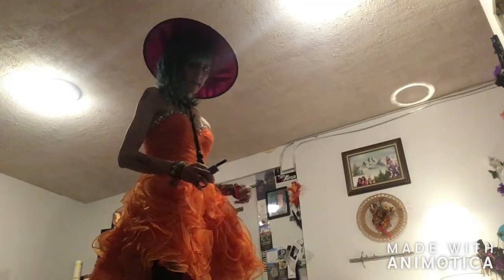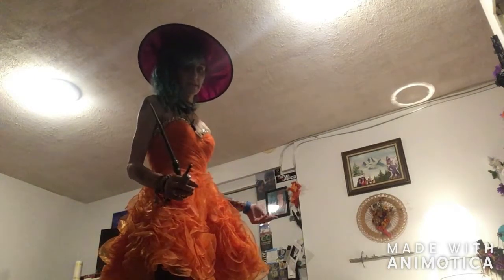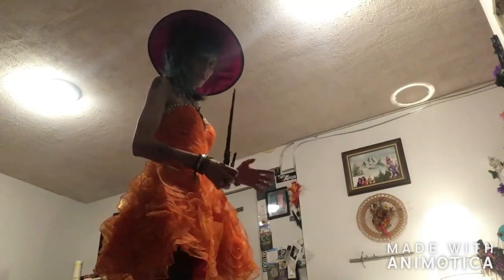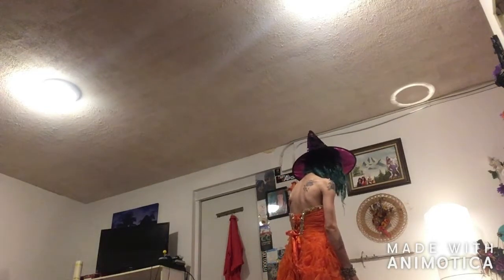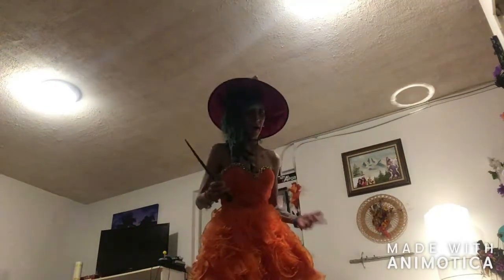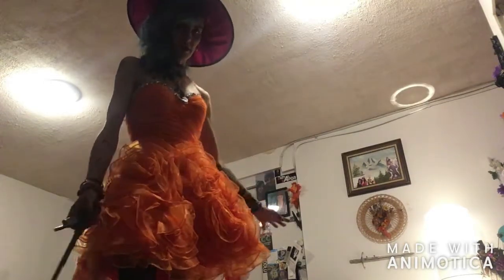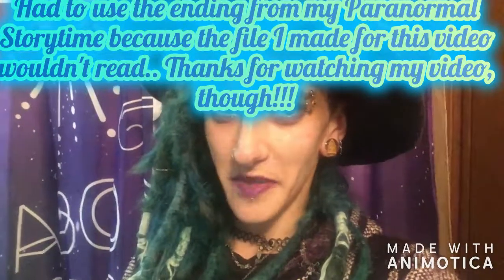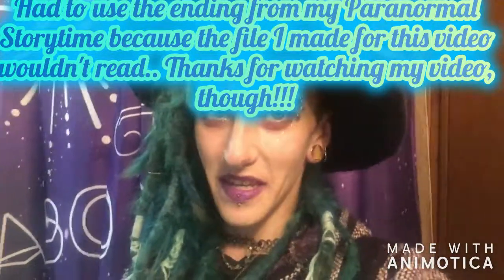Spirituality, Enchantments, Rituals & JULES - A Modern Wiccan Guide To The Divine: Circle Casting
How to cast and close a magic circle.